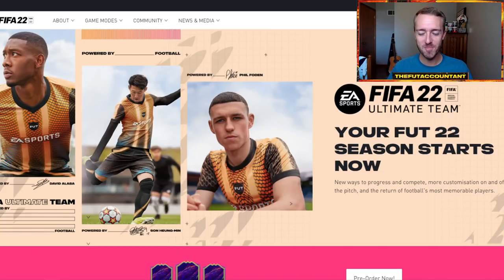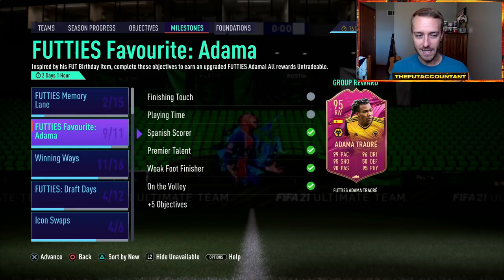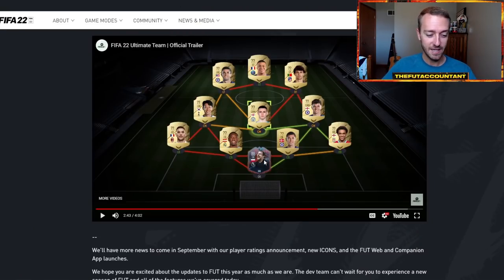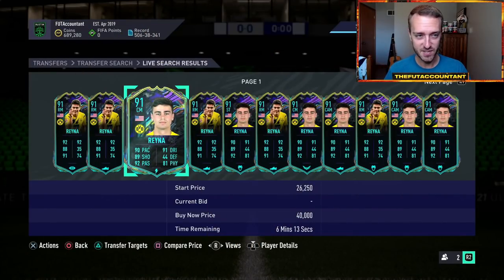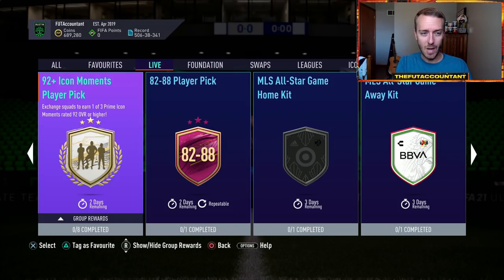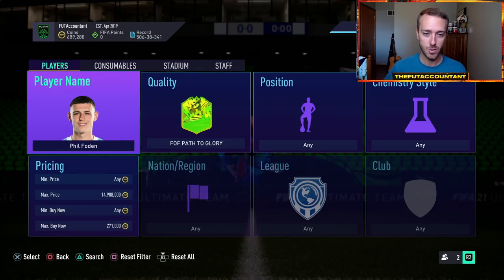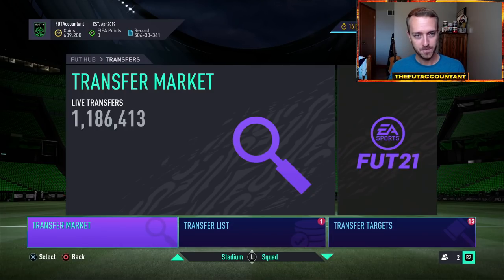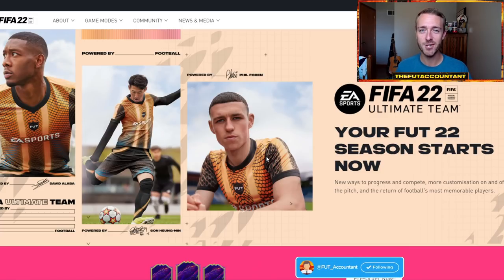WHAT WE NEED IN FIFA 22! IF EA CAN DO THIS IT WILL BE INSANE! FIFA 22 Ultimate Team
What we need in FIFA 22! If EA can add these features, be more consistent in these areas, I think it will be an insane year of FIFA 22 Ultimate Team!